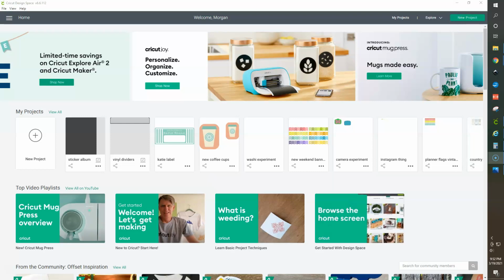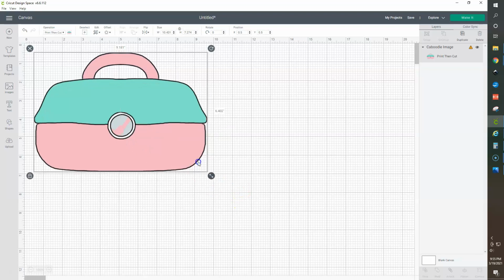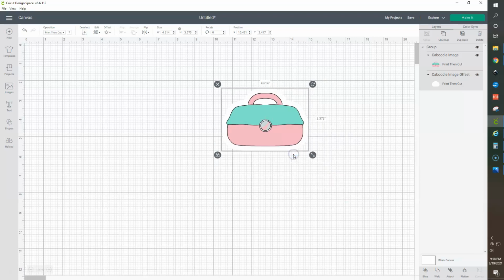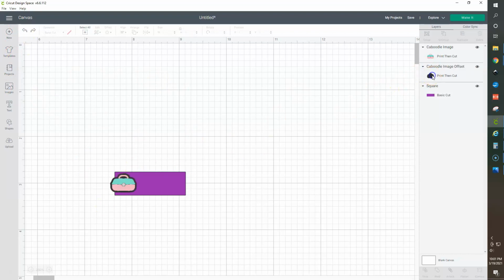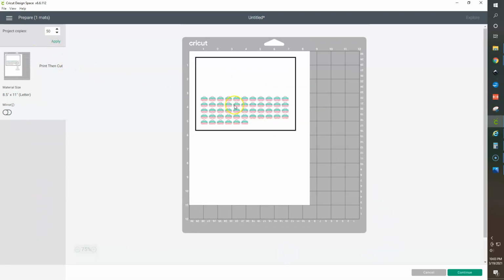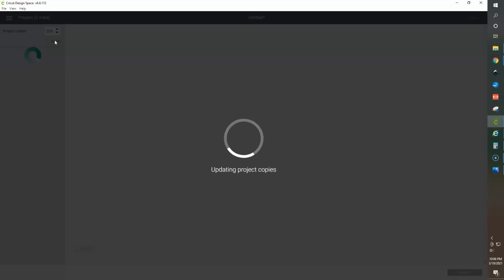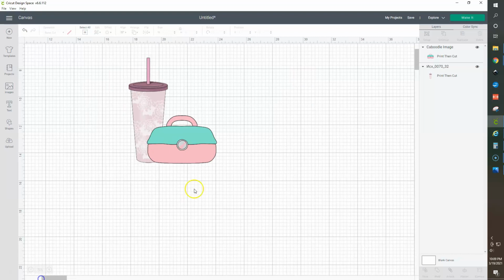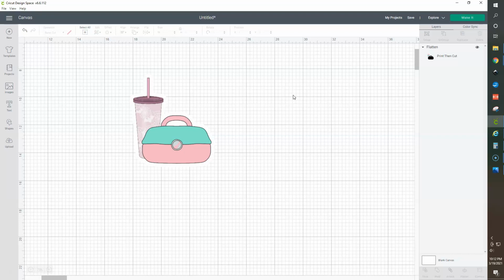How to Make an Offset in Cricut Design Space // Planner Sticker Tutorial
If you haven't hear. there is a new feature in Cricut Design Space! One that we have been asking for for ages! You can now create an offset (or a white bubble) around your images right with in Design Space, no other software required!

This is PERFECT if you've got a PNG image that you want to make stickers out of.  Find PNG images online, on etsy, or even in some of your favorite planner sticker groups.  Just upload, size, offset, print, then cut!  You've got some amazing stickers super easily!  Hope you enjoy this tutorial.

++ Everything Mentioned ++

Cricut Machine * (I have a Cricut Explore and mine still works fine.  I suggest looking on Facebook Marketplace and the like to find one used so you don't have to spend a butt load!)

Five Sixteenths Designs Planner Printables shop

Category
Howto & Style
License